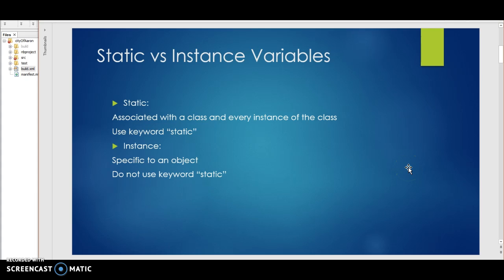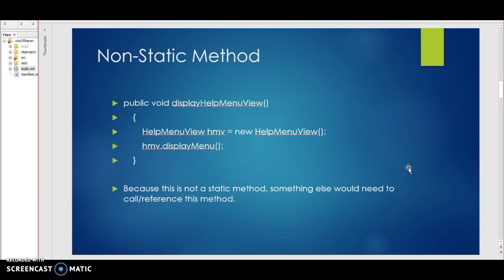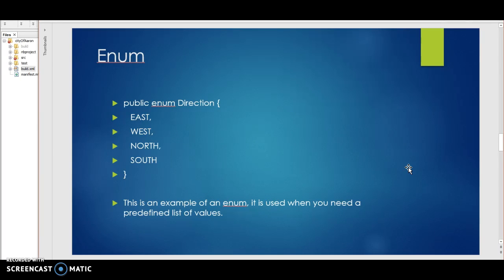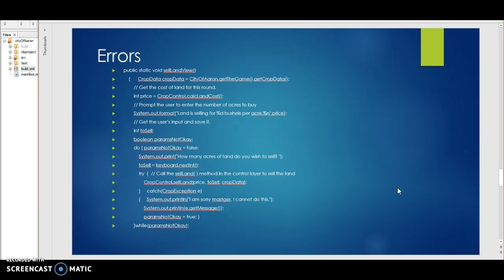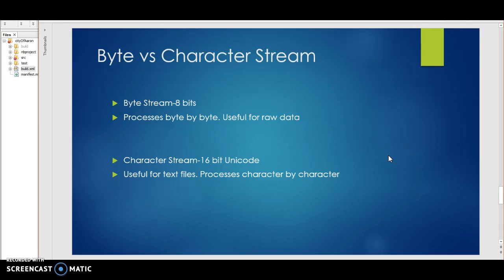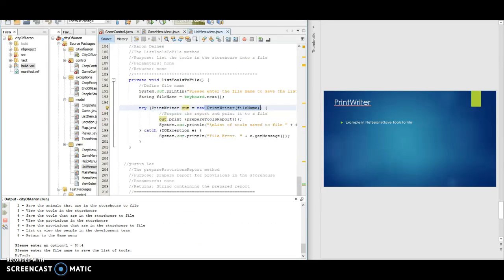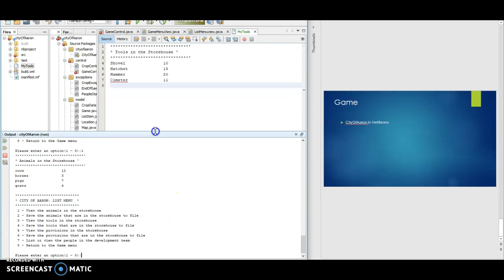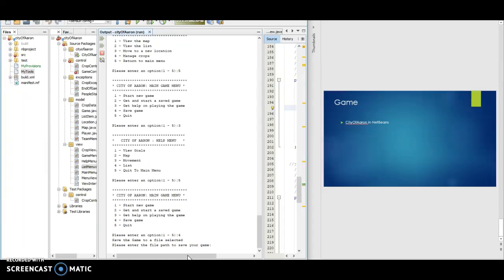Aaron Daines-Ind Final Project